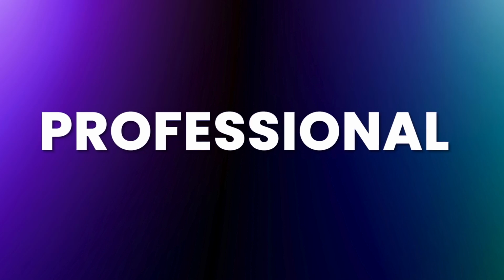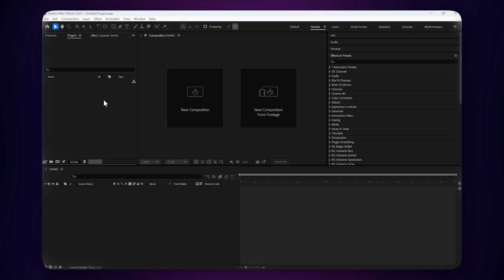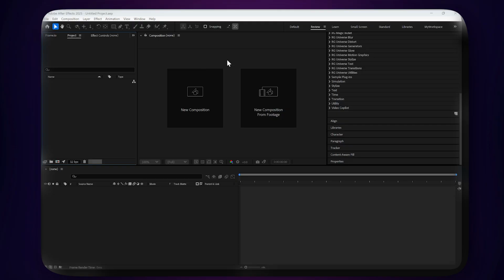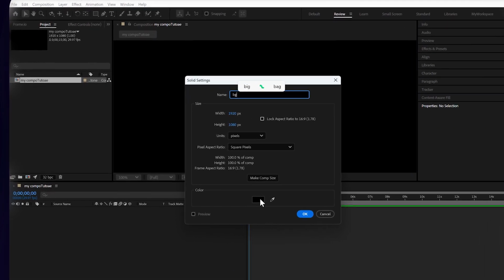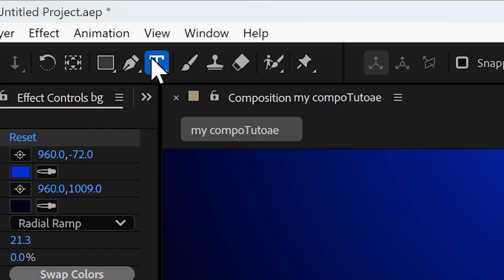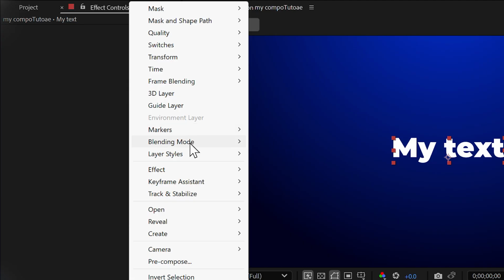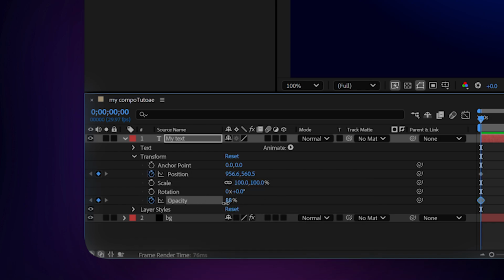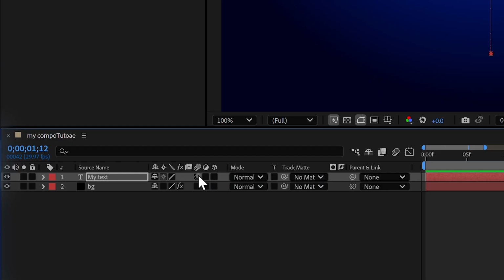From Zero to Pro in 5 Minutes – Ultimate After Effects Tutorial!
Learn how to create professional animations in After Effects in just 15 minutes! This complete tutorial walks you through the basics of motion design: building compositions, animating text and paths, and exporting your final video. Perfect for beginners and anyone looking to improve their animation skills.